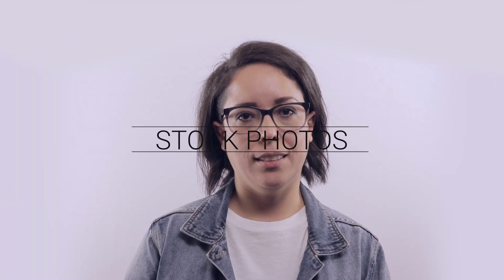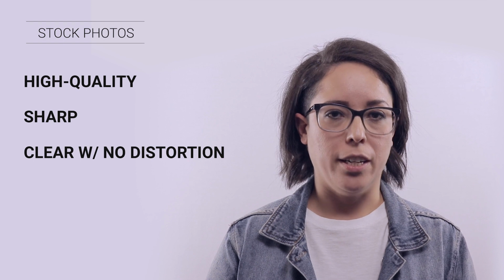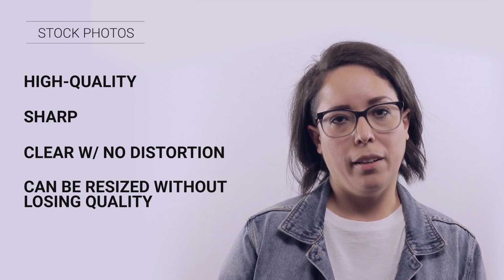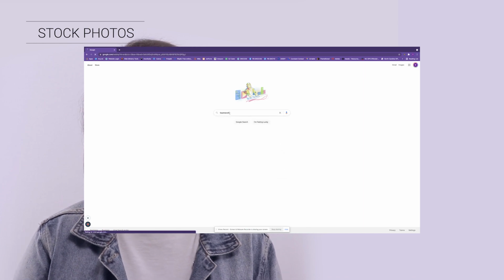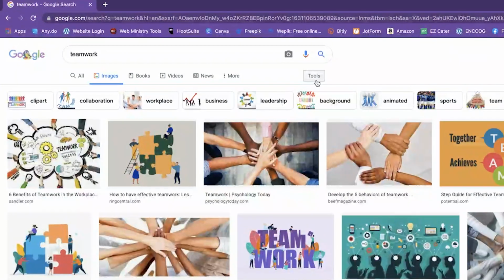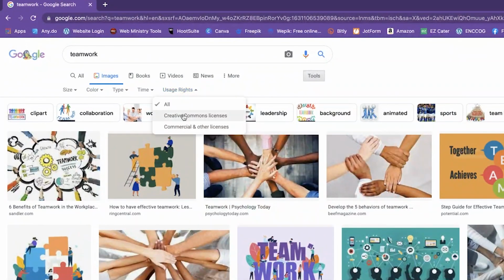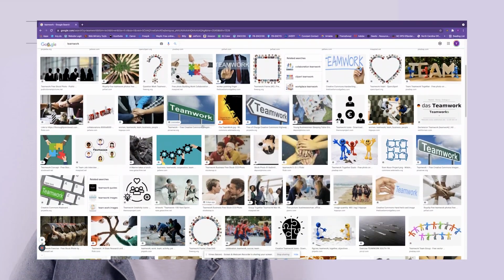Basics of Graphic Design - Part 3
Part Three of Basics of Graphic Design - Basic Design Tips for creating things like logos, flyers and more!